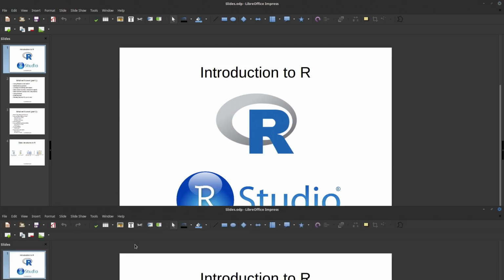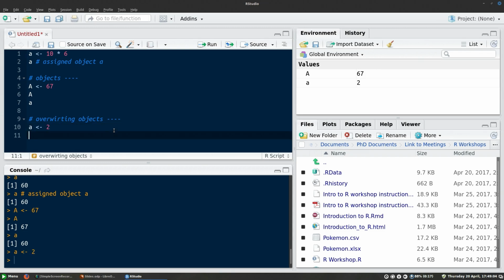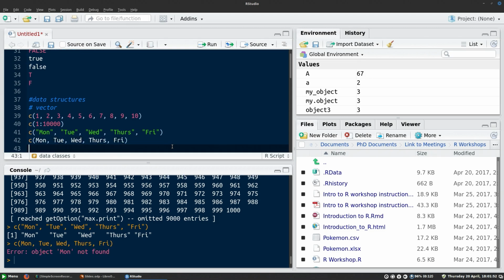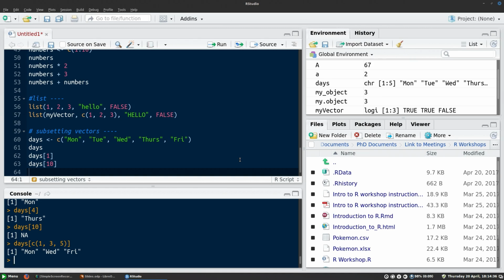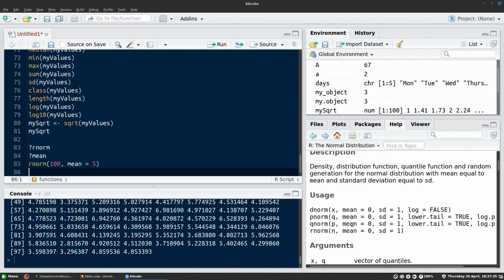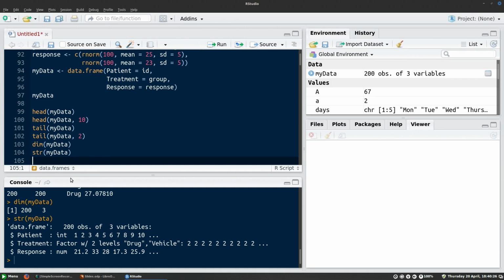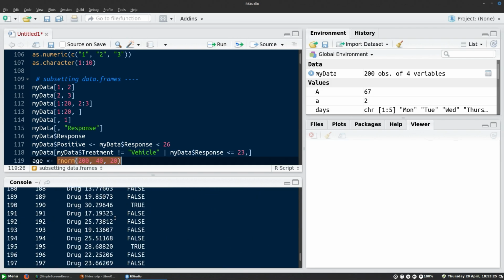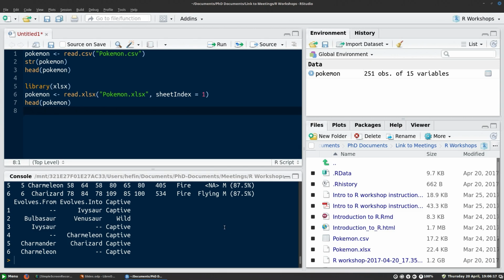Introduction to R and RStudio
Live introductory workshop on using R and RStudio.
Please view in HD (cog in bottom right corner).